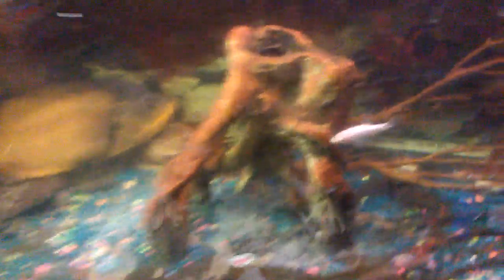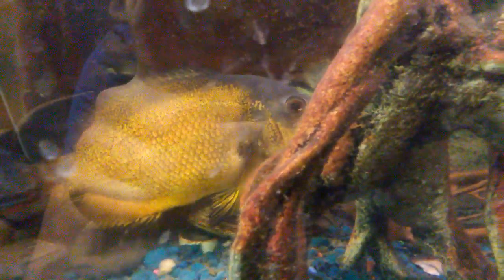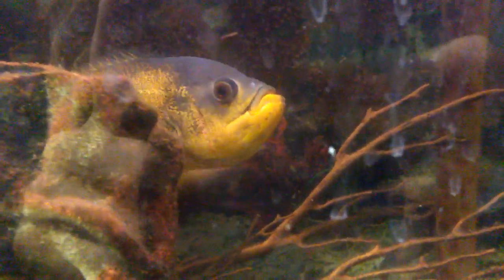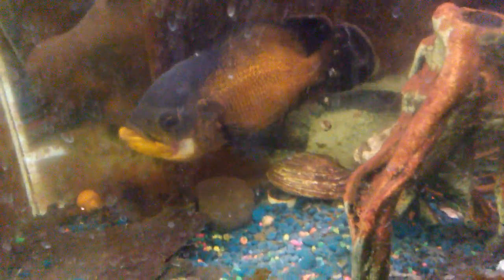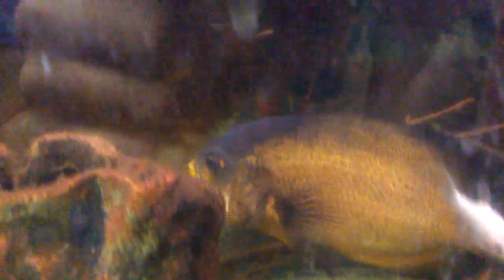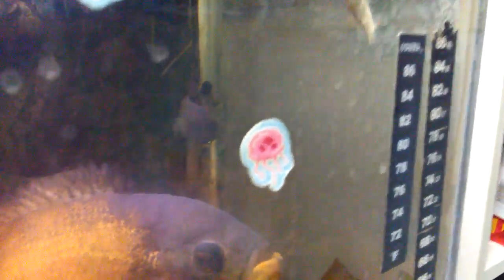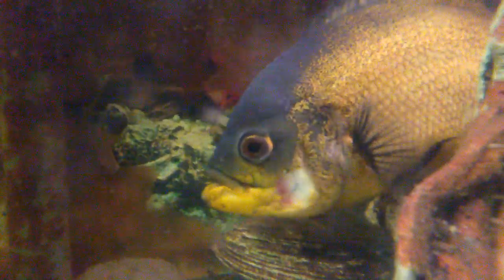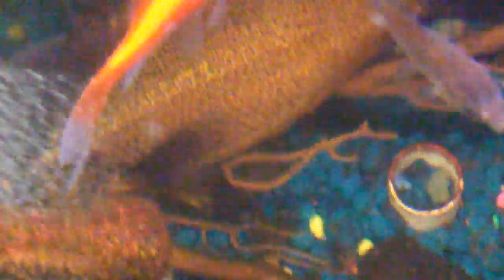Bruce doesn't want to eat!!!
I tried getting a feeding video of you guys but my Oscar wasn't doing it...